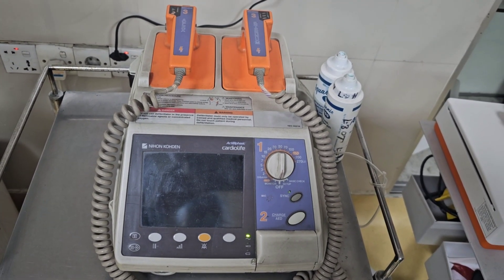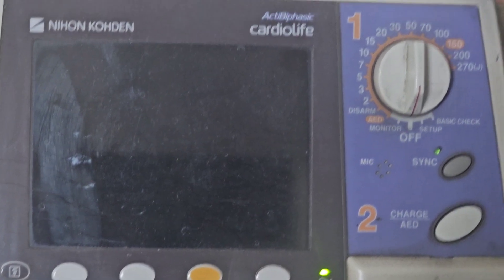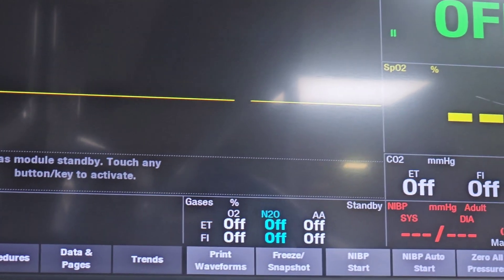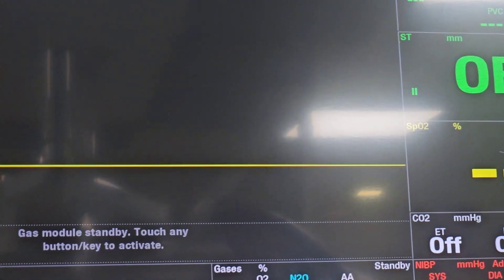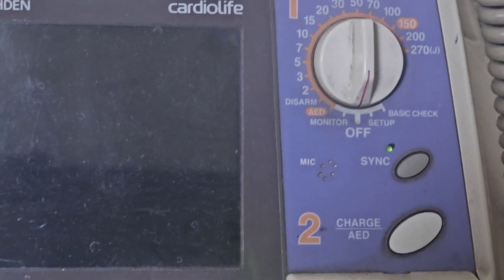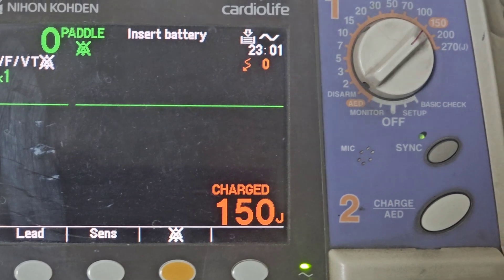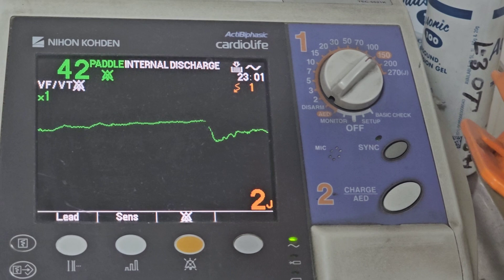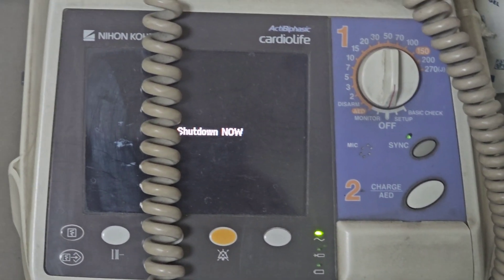Brief discussion about Defribillator#anesthesia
This video was make for medical educational purposes.